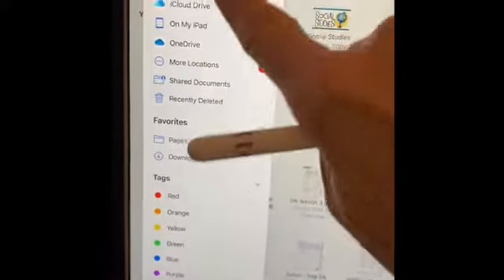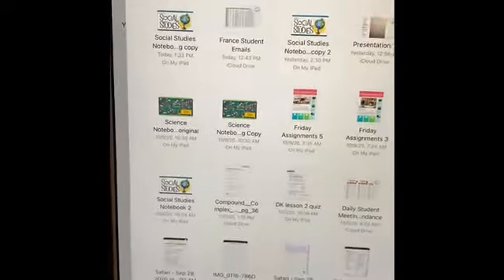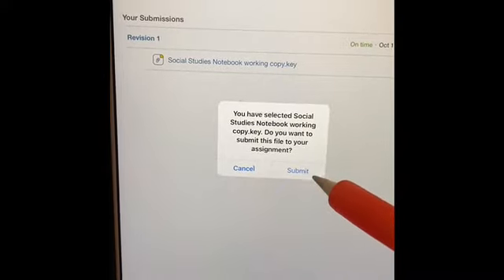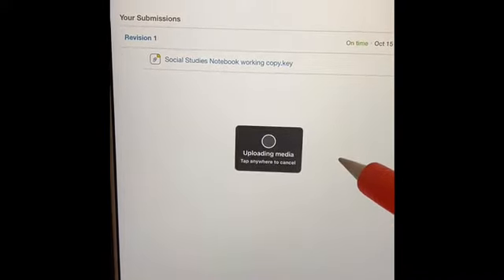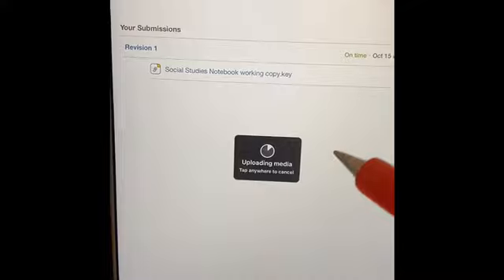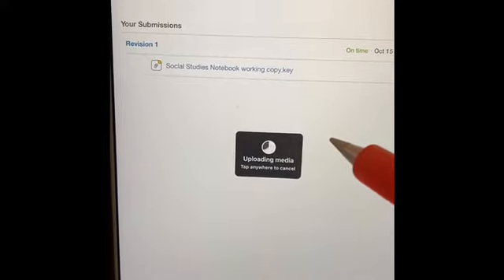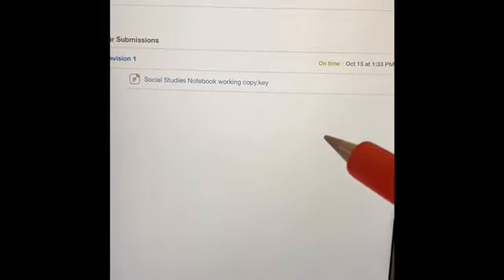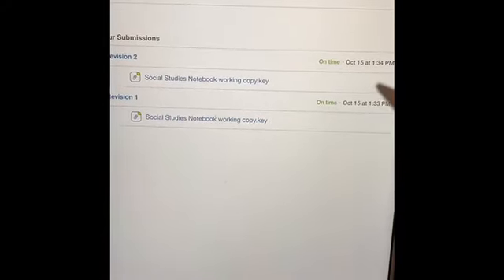How to Submit Your Social Studies Notebook ❤️🇫🇷